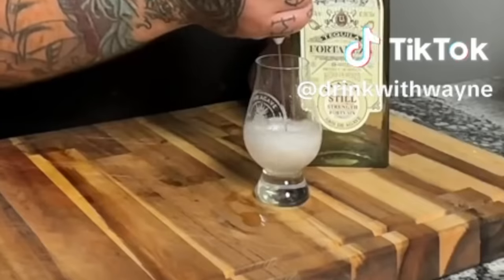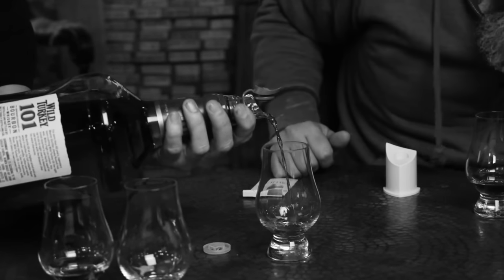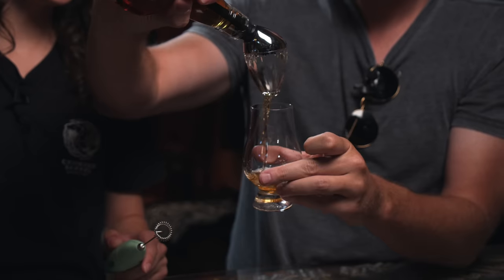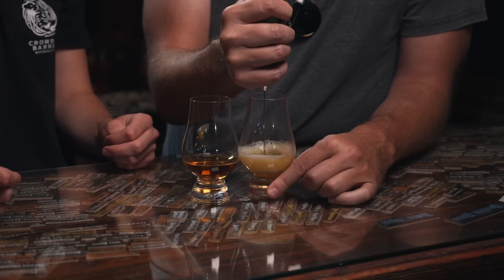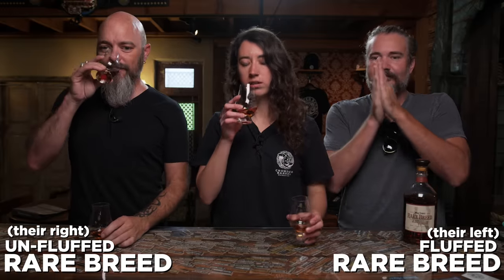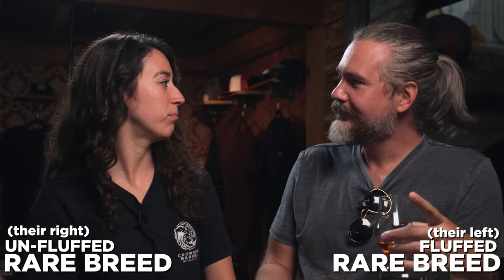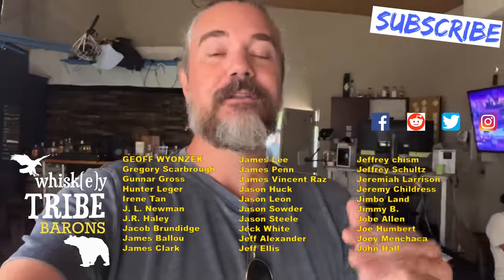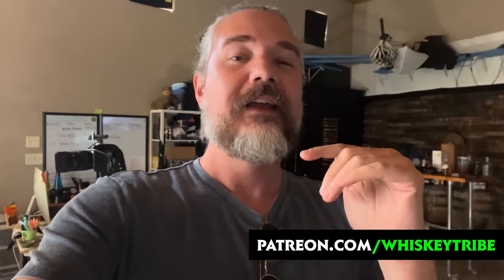Is "FLUFFING" whiskey a FAD or FOR REAL???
You've probably aerated wine before - but whiskey? Time to rapidly inject air into the Tribe's most popular whiskeys and decide if "fluffing" is just a TikTok fad, or worthy your glass. It’s risk free with Nord’s 30 day money-back guarantee!✌